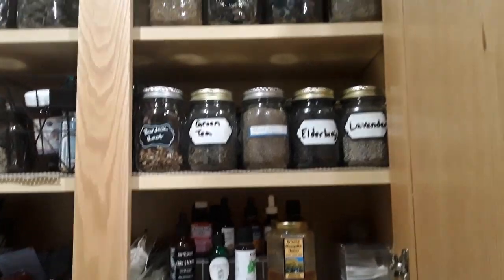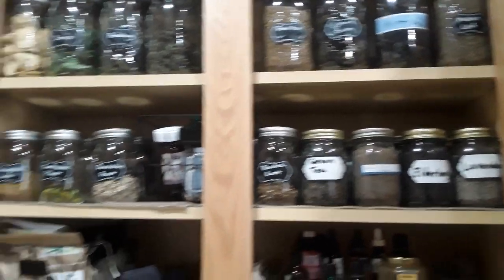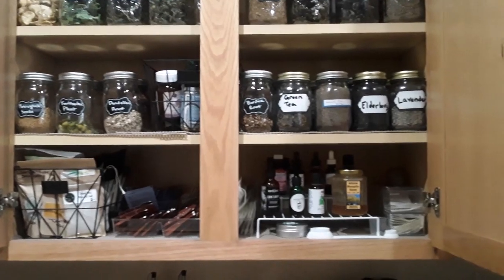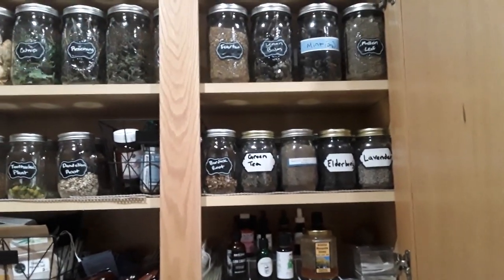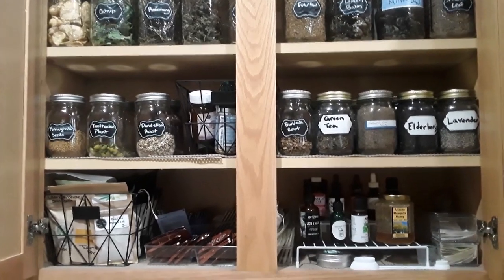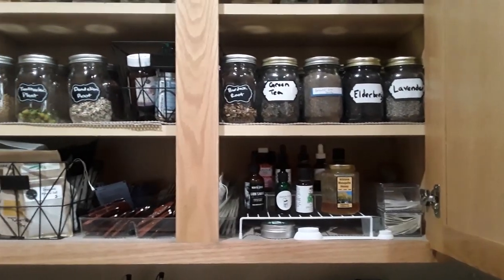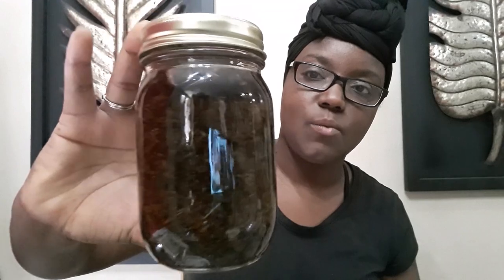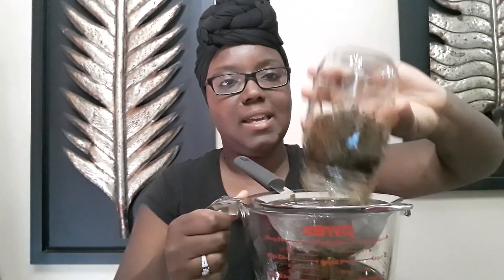Watch This Before Starting Your Medicinal Herb Cabinet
Make sure you have everything you need to get yourself going/

Herbs ( I use the brand Starwest)

Empty Capsules

Silica Gel Desiccant Packets

Amber Jars

berkey water filter system

Books
Rosemary Gladstar's Medicinal Herbs

Herbal Antivirals

Herbal Antibiotics

Mortar and Pestle Set

2320 E Baseline Rd Suite 148-277